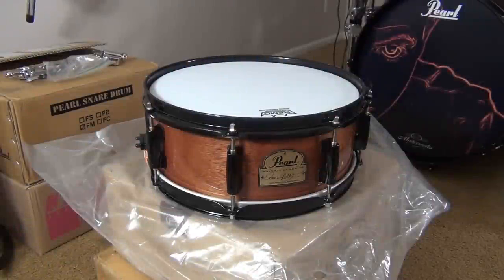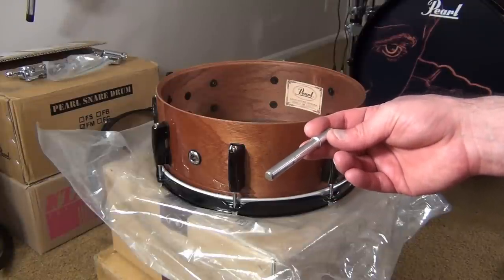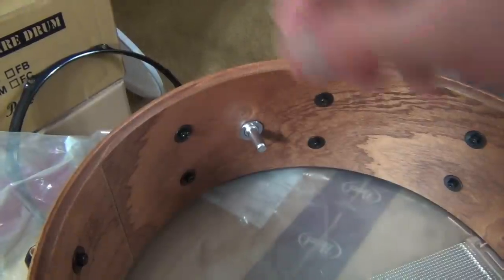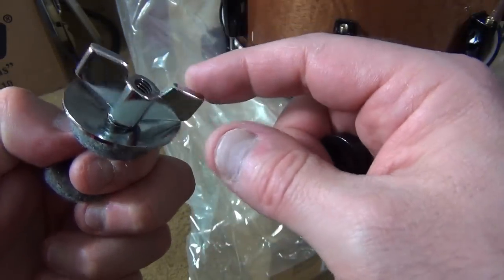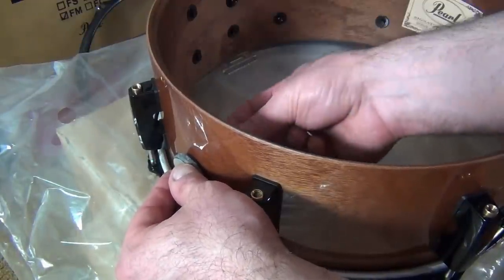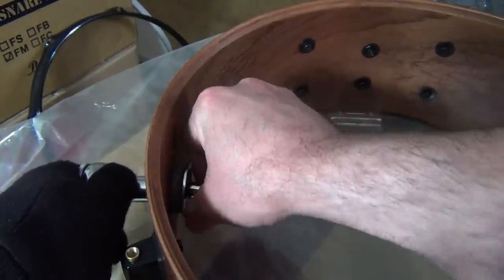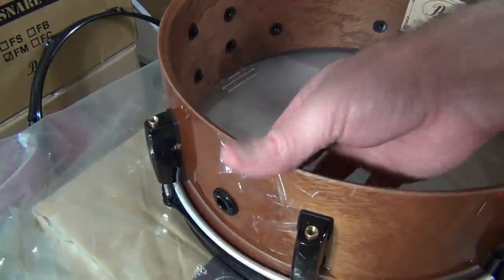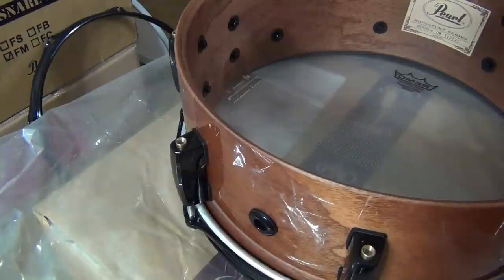Pearl Snare Drum Press-Fit Air Vent Removal and Installation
I always wanted to understand how Pearl engineered their air vents for many of their past and current drums.  Some people have assumed the vents were screwed in, and even damaged them while trying to unscrew them.

It turns out that this type of vent is pressed in, and can be removed and reinstalled rather easily.  Watch the video to see how the procedure is done.

Some of my favorite Zildjian Cymbals

16" K Custom Fast Crash...
20" K Custom Session Ride...
20" K Custom Ride...
14" A Custom Mastersound Hihats...
14" K Custom Dark Hihats...
20" A Custom China...
18" A Custom China...

Some of my favorite Sabian Cymbals

20" HHX Evolution Ride...
21" HHX Evolution Ride...
22" HHX Evolution Ride...
19" Paragon Chinese...
20" Paragon Diamond Back Chinese...
20" Paragon Ride...

Here are some of my favorite snare drums:

Tama Mike Portnoy 14" Signature...
Tama Kenny Aronoff 14" Signature...
Ludwig Supraphonic...
Gretsch Rosewood...

Here are excellent snare wires:

Tama Hi-Carbon Snare Wires...
Tama Starclassic Wires...
Puresound Concert Series Wires...
Puresound Blaster Wires...

Here are some of my favorite microphones

sE Electronics X1S Overhead...
Sennheiser e602 II bass drum mic...
Sennheiser e904 tom mic...
Sennheiser e609 Silver multi-purpose mic...
Audix MicroD snare mic...
Audix MicroD 3-Pack...